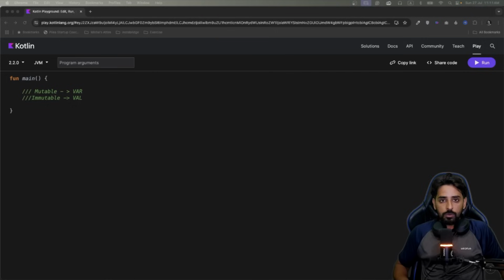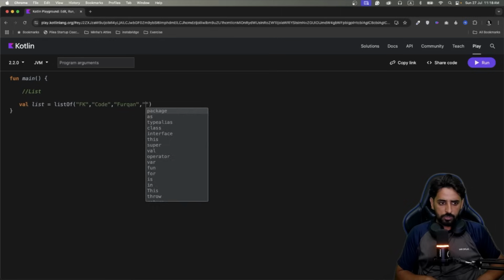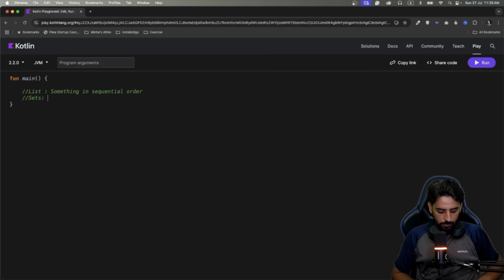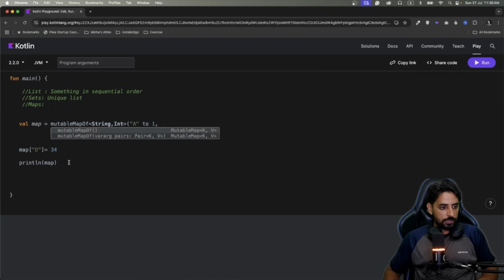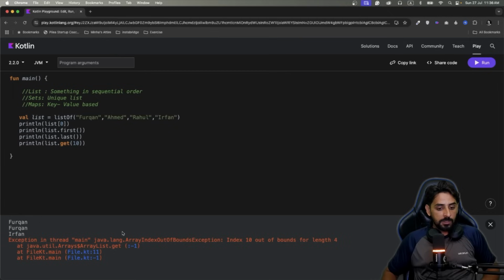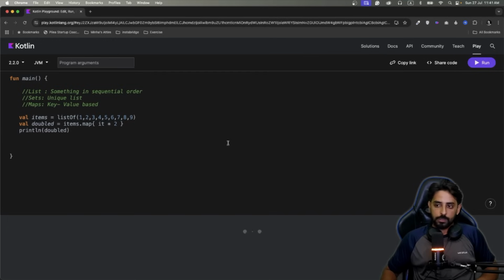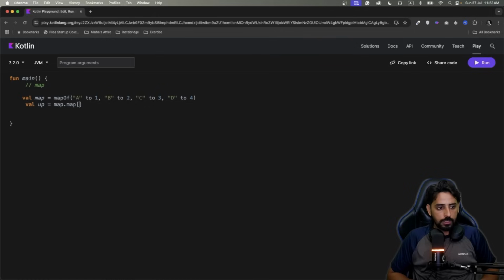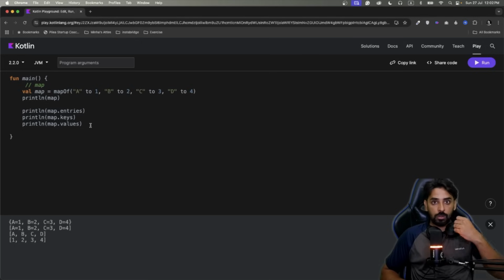Compose Multiplatform Full Course 2025 | Zero to Hero Series Ep: 9